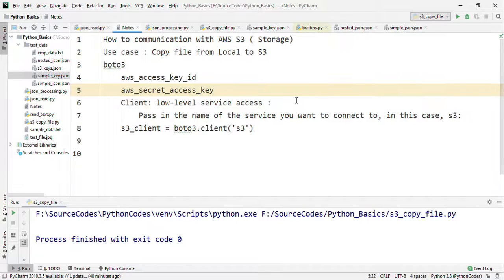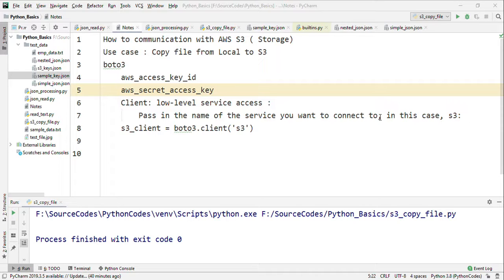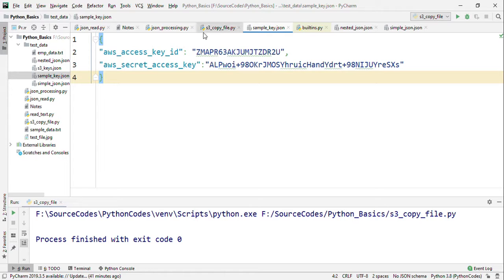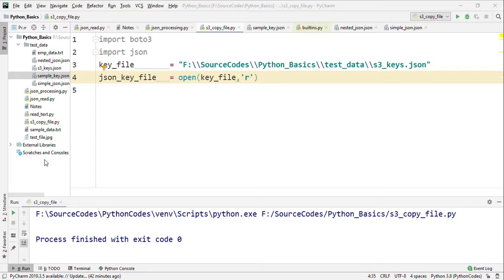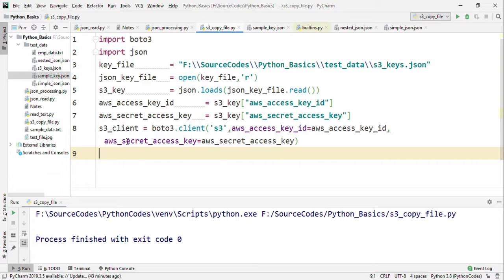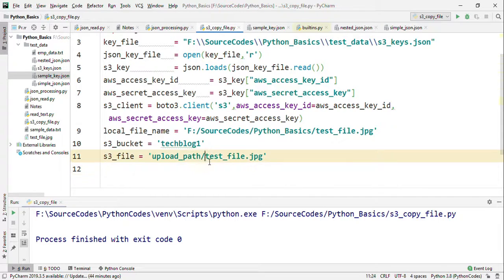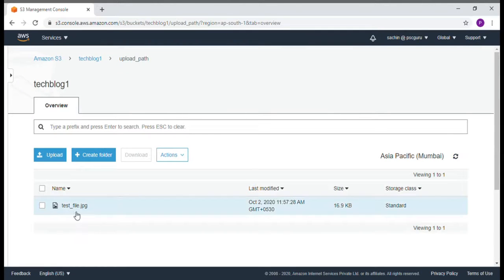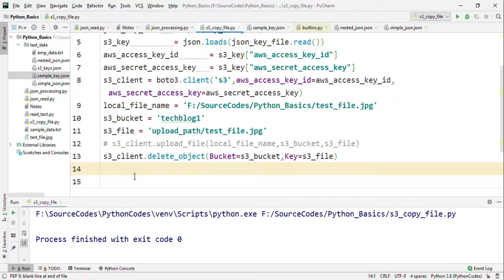Python 3 - How to communication with AWS S3 using Boto3 (Add and delete file from AWS s3)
Use case :
Copy a file from Local(Ec2, windows , or any unix ) to S3
Delete a file or Key from S3 Bucket